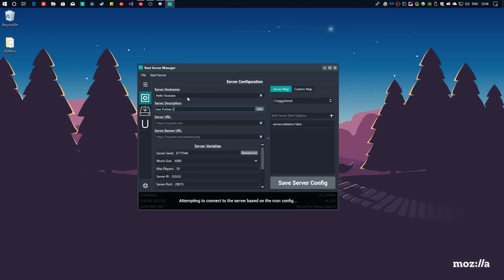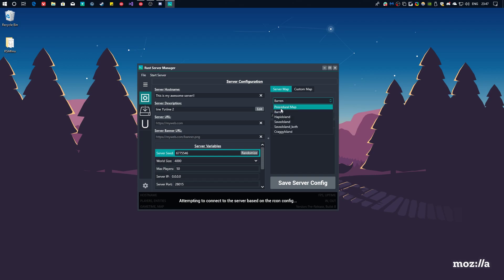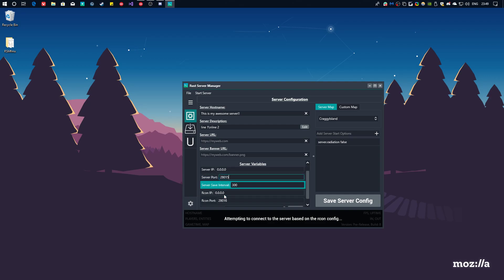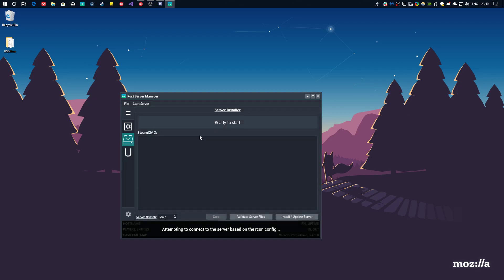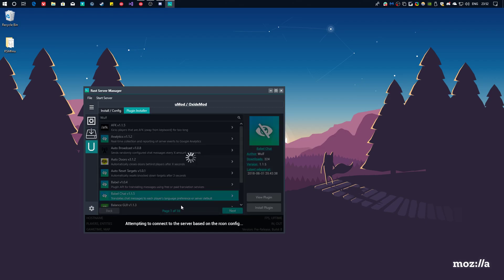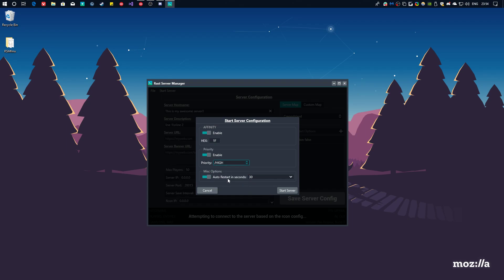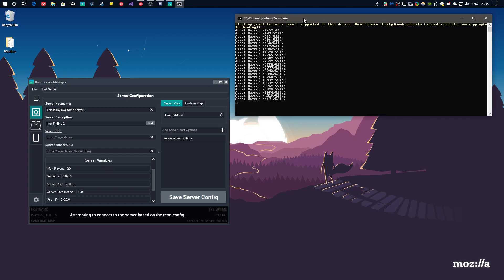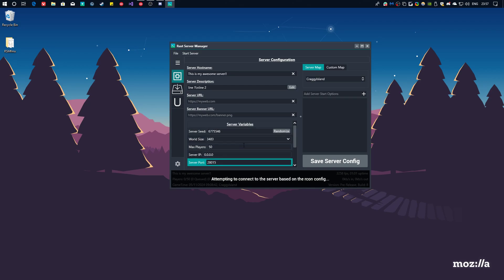How to create a Rust server with RSM FMX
This video will show you how to create a server with RSM FMX.